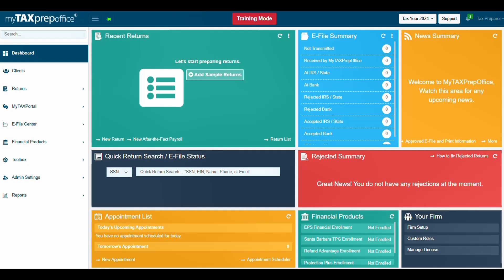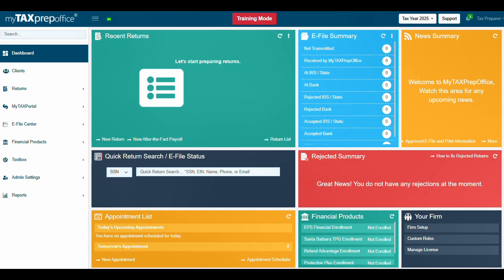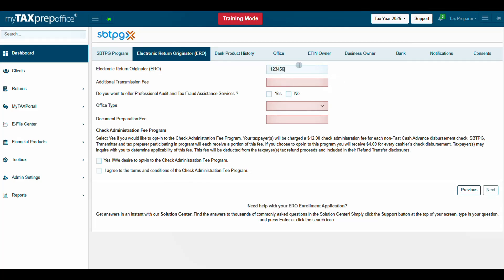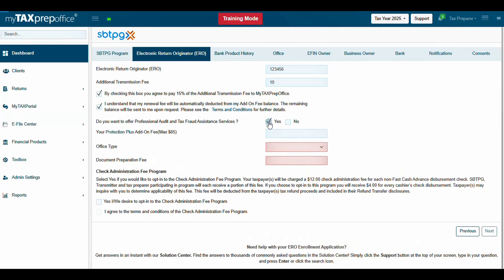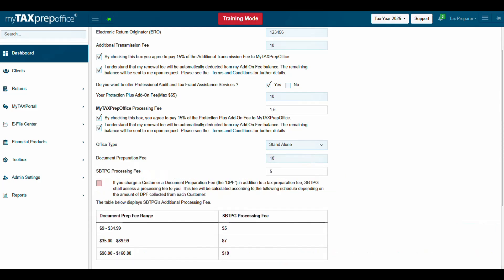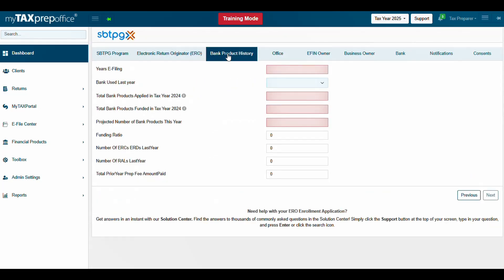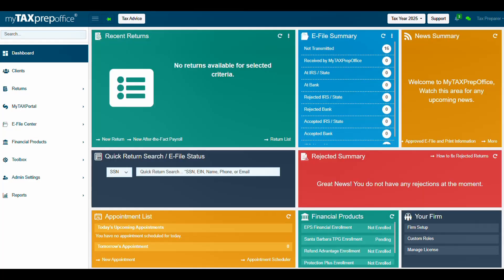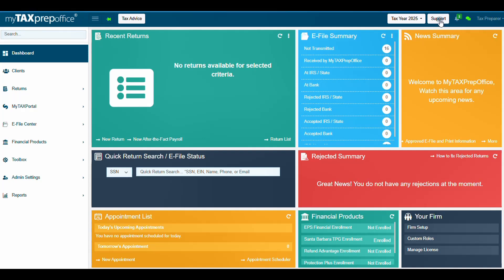Tax Year 2025 Santa Barbara TPG ERO Enrollment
Learn the steps to complete the Tax Year 2025 Santa Barbara TPG ERO Enrollment Application. For additional support, please visit the Solution Center within the software. Find the answers to thousands of commonly asked questions quickly and easily! Simply click the Support button at the top of your screen, type in your question, and hit the search icon.